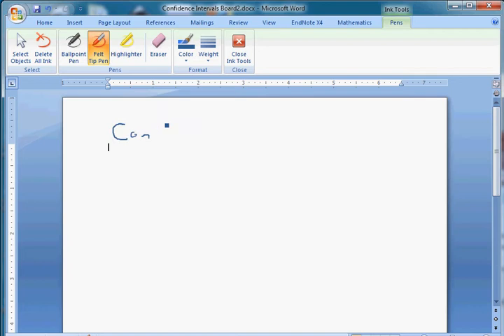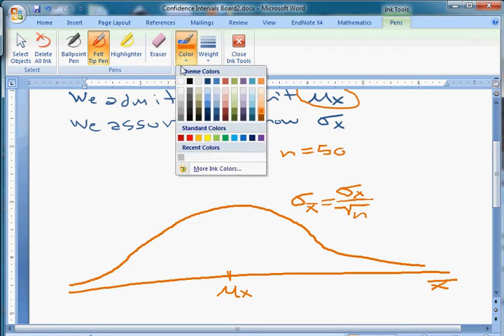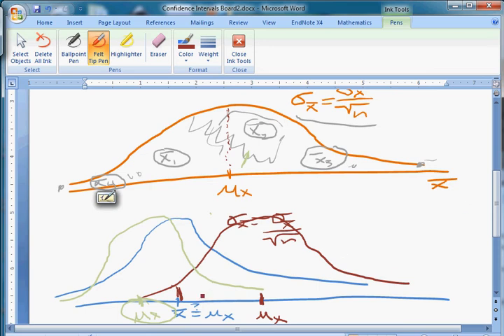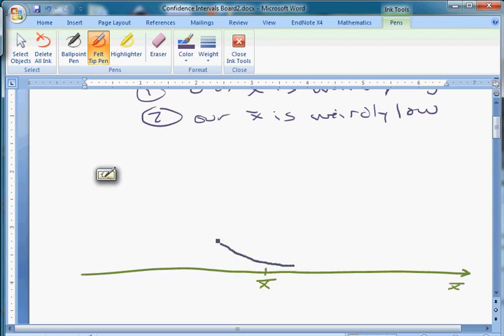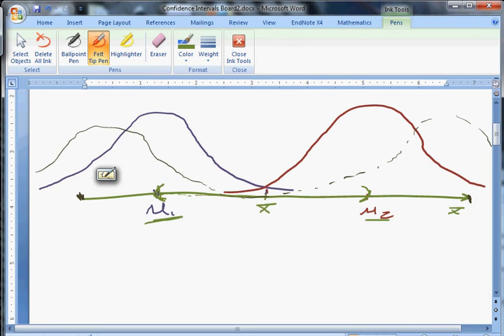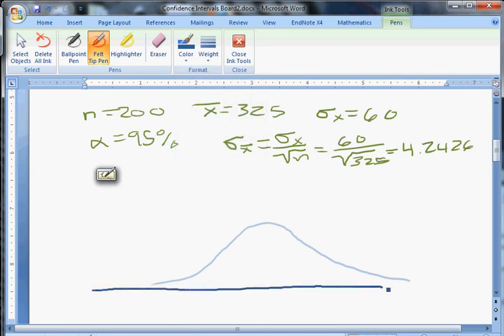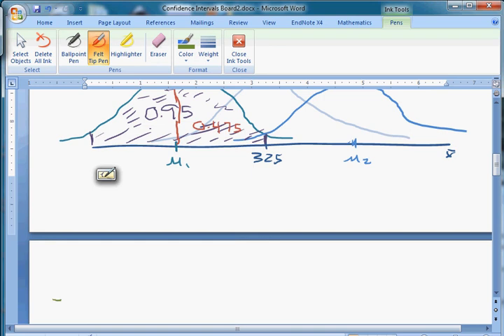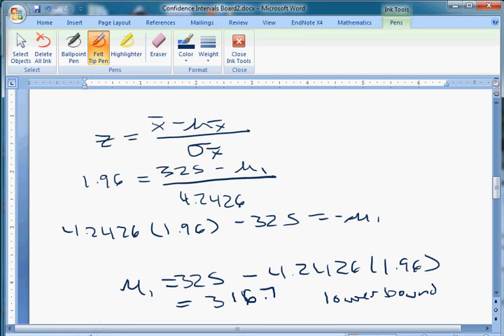Confidence Intervals - sigma known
This video is the first of two parts on finding an interval estimate for one population mean when the population variance is known.